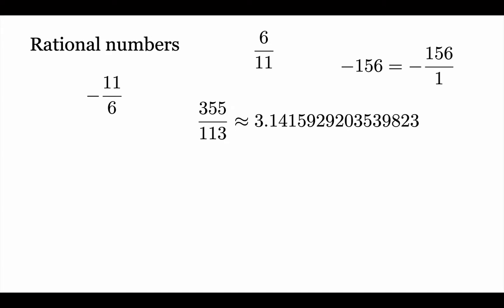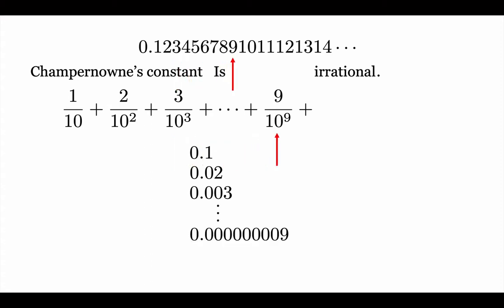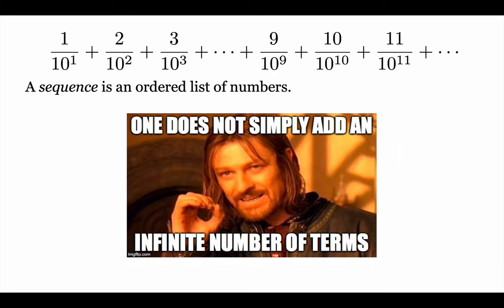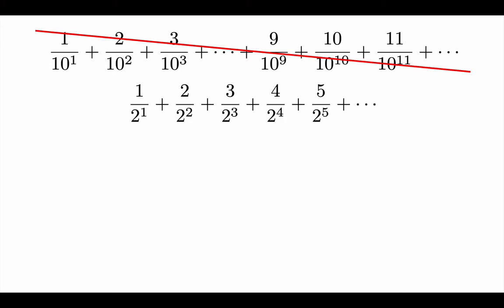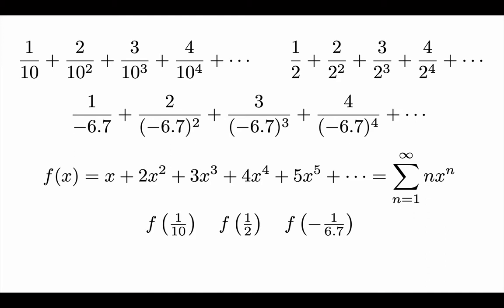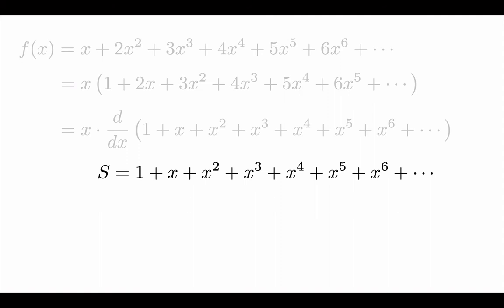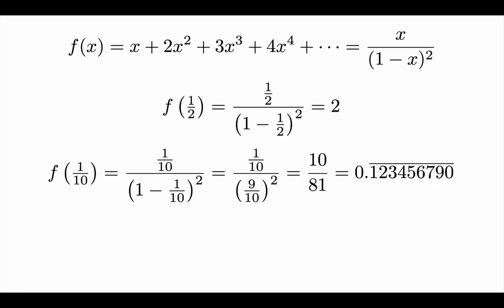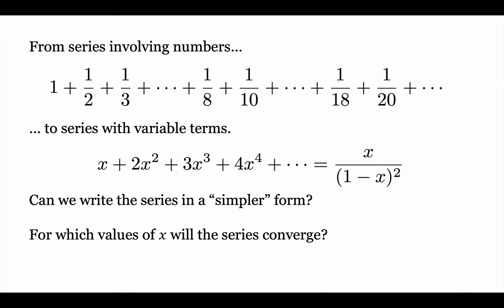Introduction To Infinite Series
A general introduction to prepare students for a chapter on sequences and series.